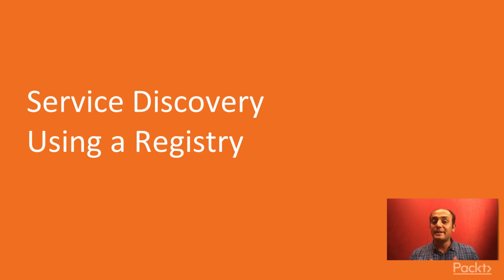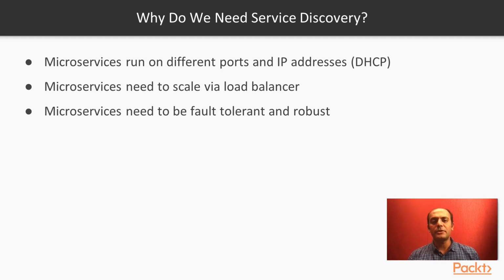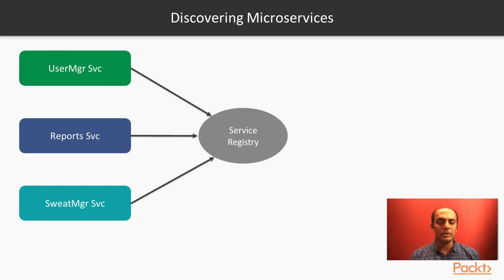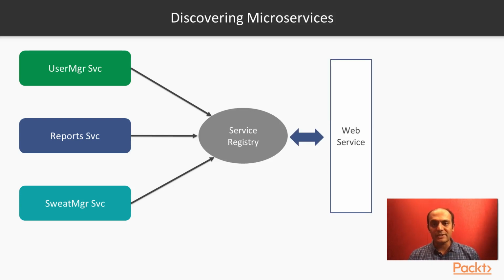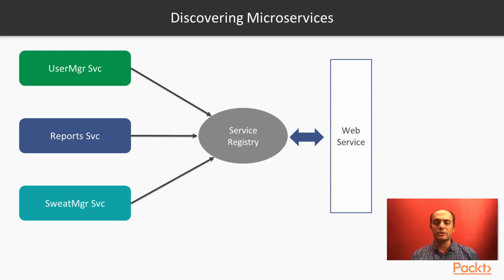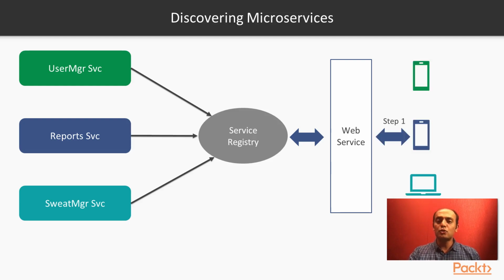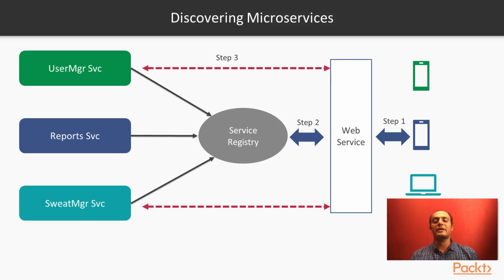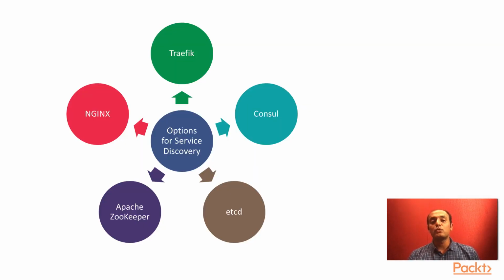Hands-on Microservices with Go and MongoDB : Service Discovery Using a Registry | packtpub.com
This video tutorial has been taken from Hands-on Microservices with Go and MongoDB. You can learn more and buy the full video course